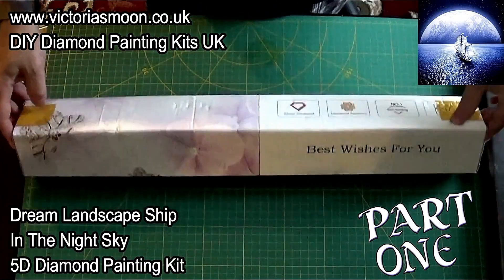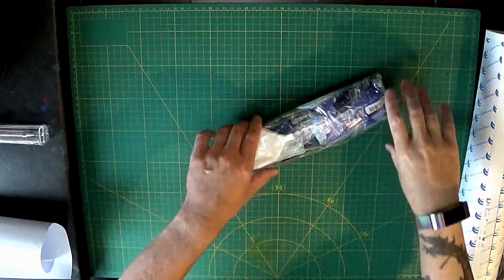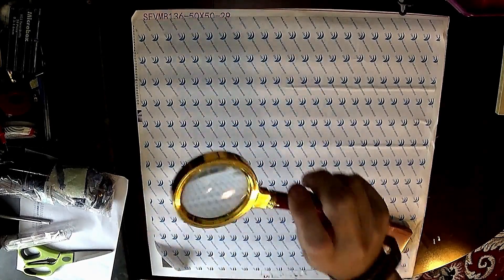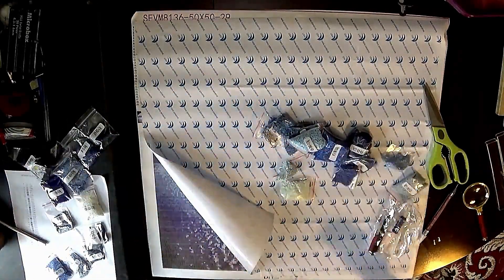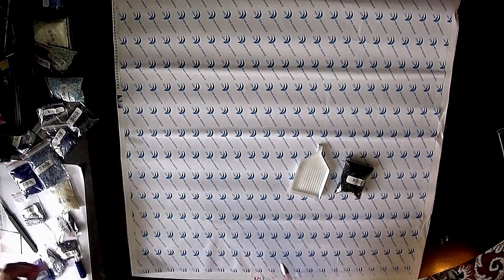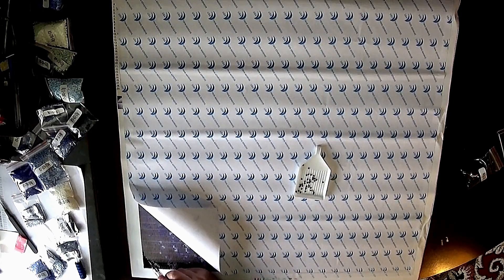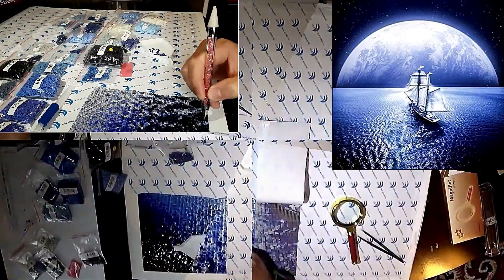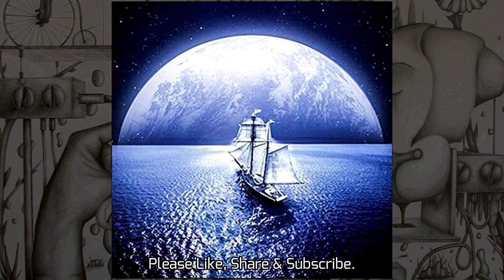Part One | DIAMOND PAINTING KIT | Dream Landscape Ship In Night Sky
In this video we take a look at a 5D diamond painting kit kindly supplied to us by Victorias Moon with the title 'Dream Landscape Ship In Night Sky'.